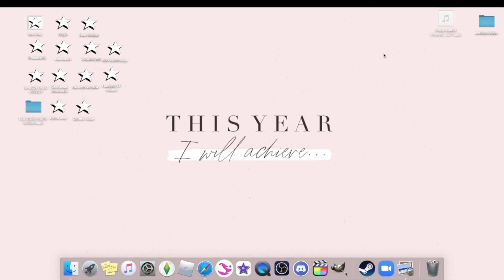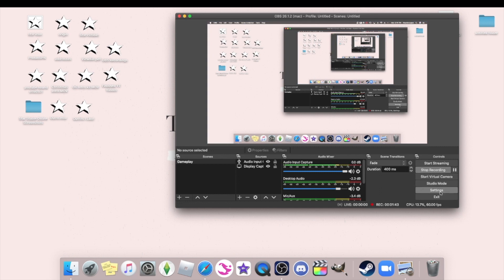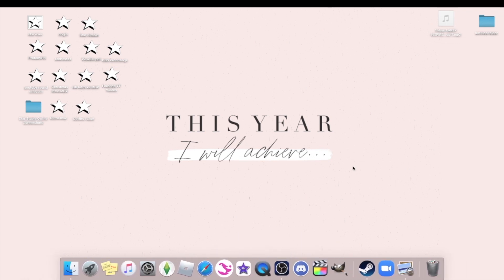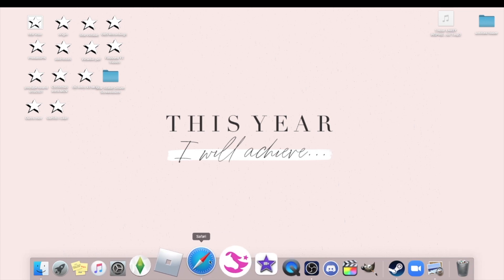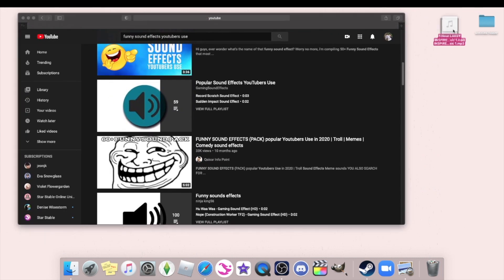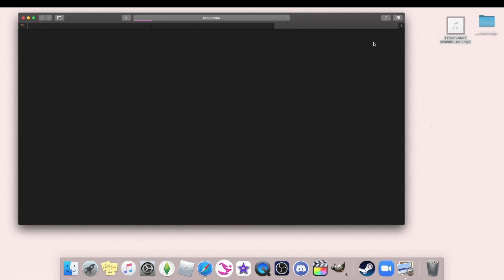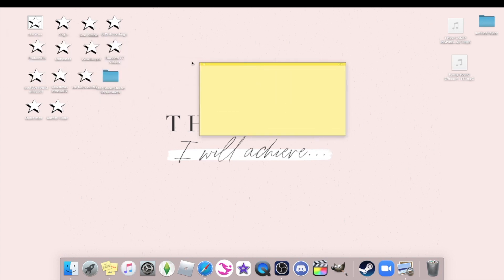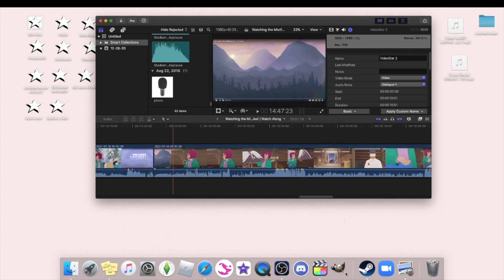How I Film and Edit my Youtube Videos!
I was sooo excited to see this come out! We might finally get some real answers to some very big questions!

↪︎Character name: Madison Embersparrow
↪︎Server: Watermelon Beach
↪︎Level: 19
↪︎Club: The Nightingales House
↪︎What I use to record: OBS
↪︎What I use to edit: iMovie/ Final Cut Pro

and this means you read my description and you care about what I have to say! I appreciate that!